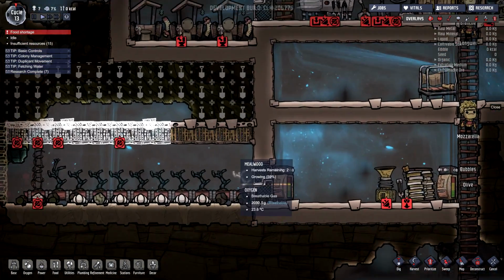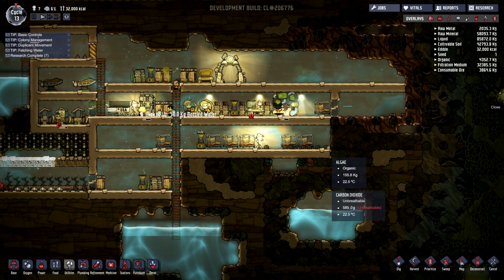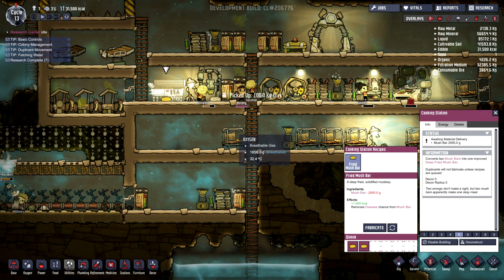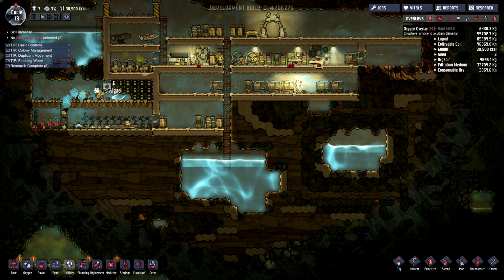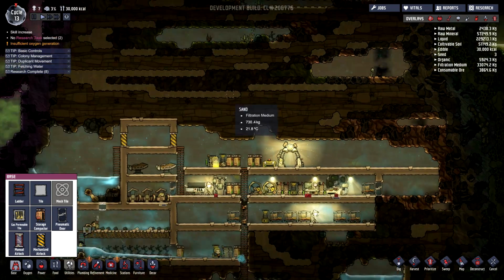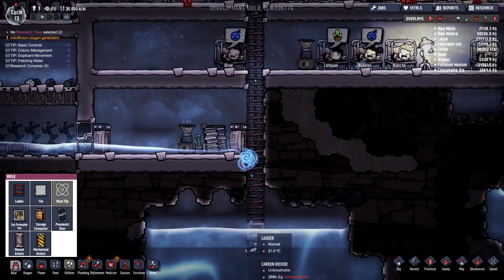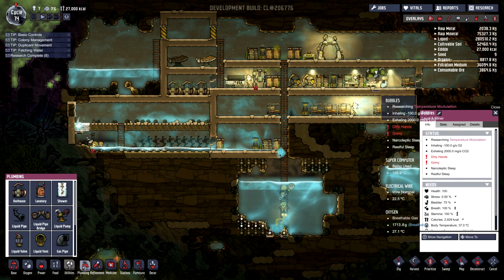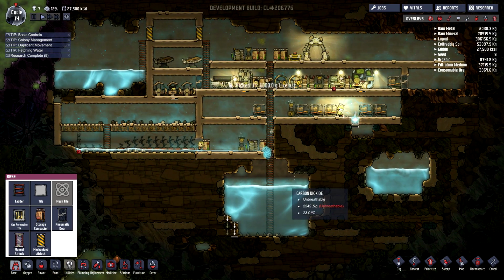Oxygen Not Included THE BEST BASE! Let's Play Oxygen Not Included Gameplay Ep. 4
Let's Play Oxygen Not Included!  Oxygen Not Included (ONI) is a space colony simulation game by Klei who Made Don't Starve Part 4

About Oxygen Not Included: Oxygen Not Included is a space-colony simulation game. Manage your colonists and help them dig, build and maintain a subterranean asteroid base.

-Baron